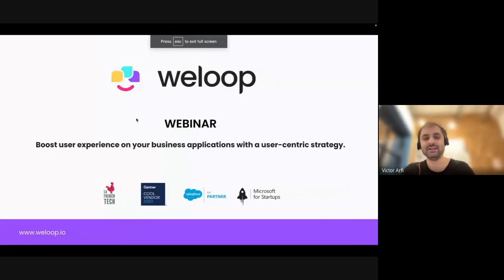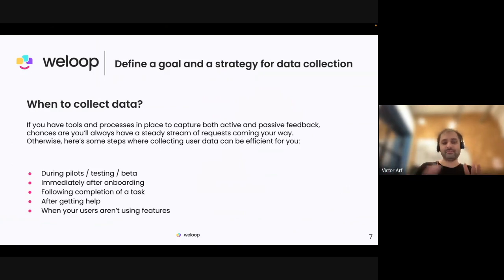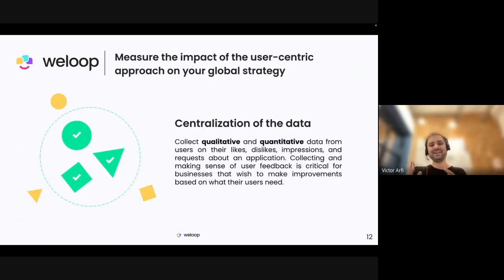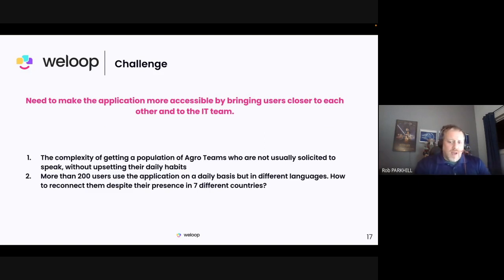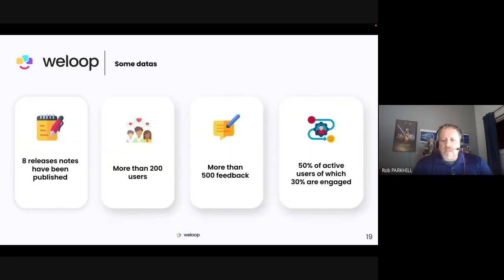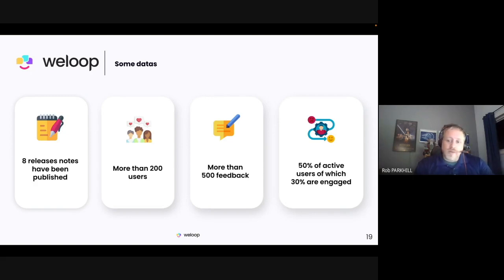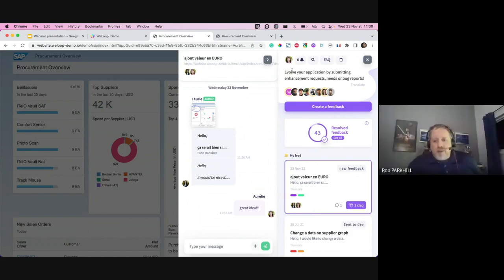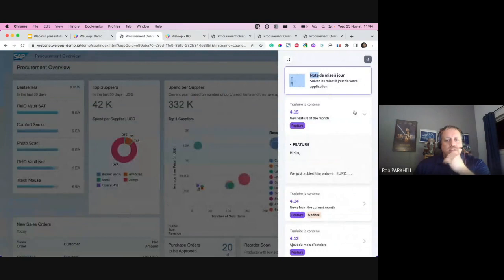Boost user experience on your business applications - Webinar WeLoop x Bonduelle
At the end of this webinar, we will give you all the keys to effectively implement a user-centric strategy.

1/ Define a goal and a strategy for data collection
2/ Ensure a high level of employee experience
3/ Measure the impact of the user-centric approach on your global strategy